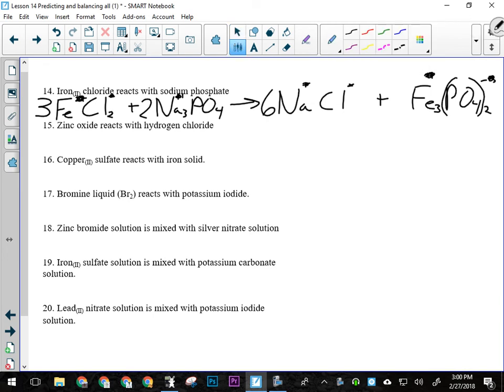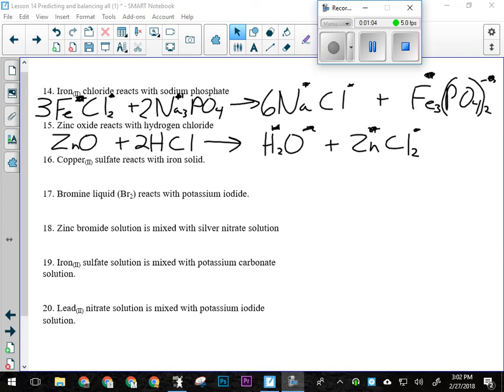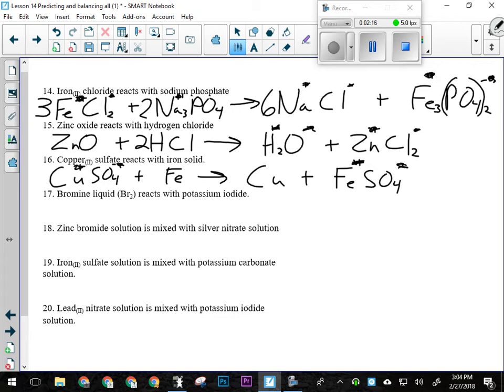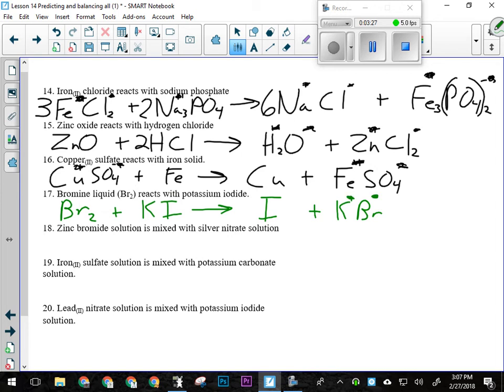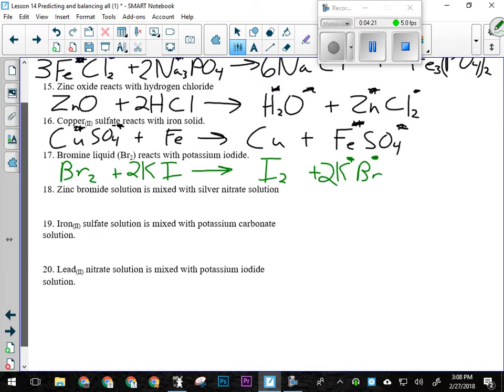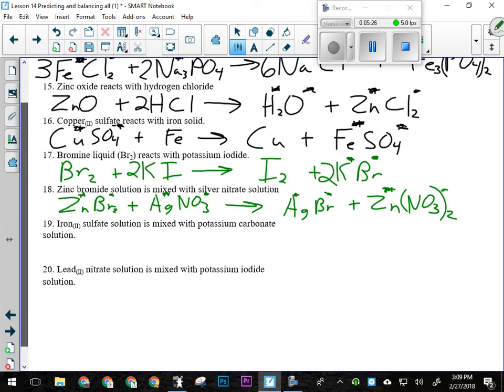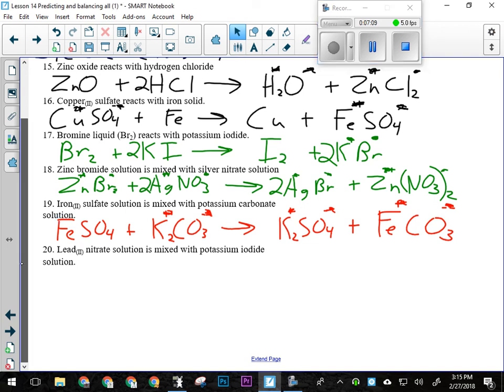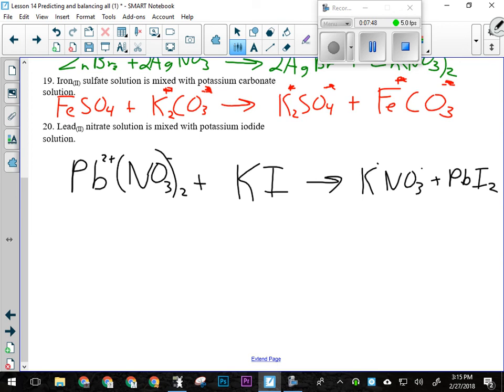Science 10: Predicting the Products of a Chemical Reaction Part 2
Several examples of how to predict the products of basic reaction types.